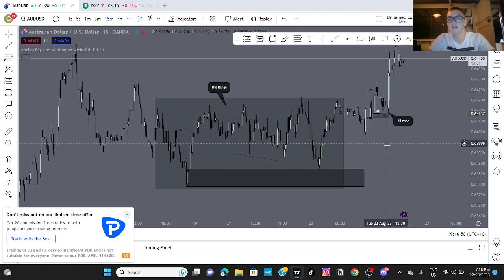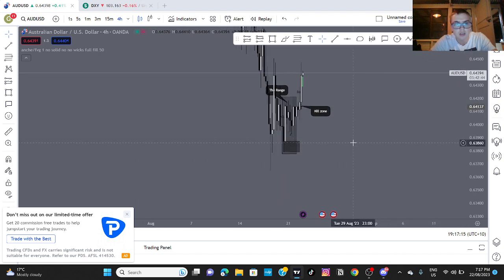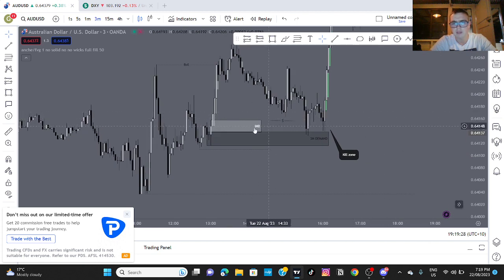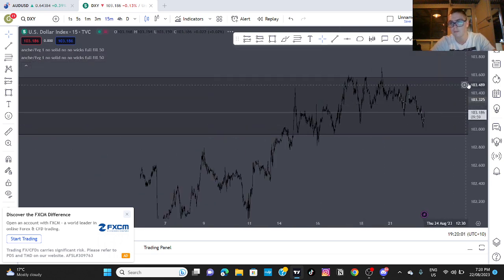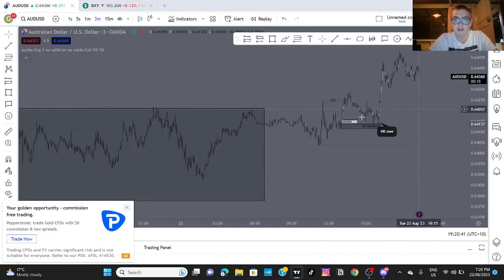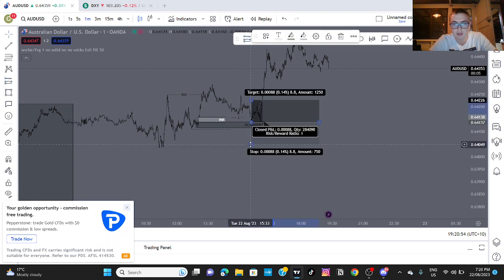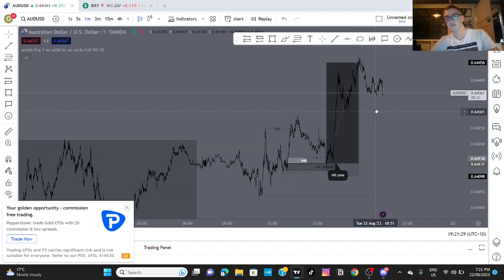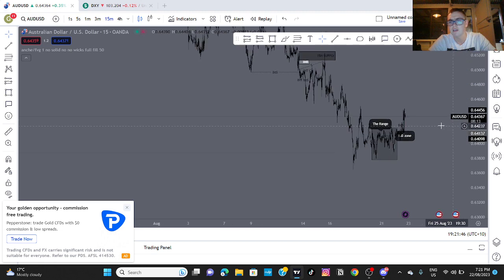AUDUSD Trade Breakdown